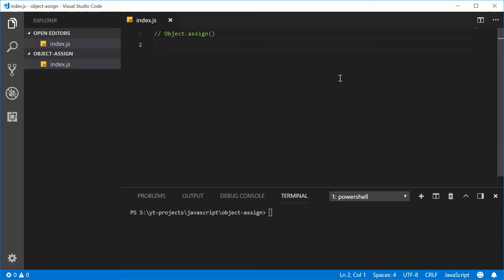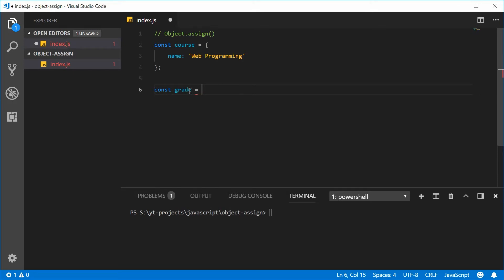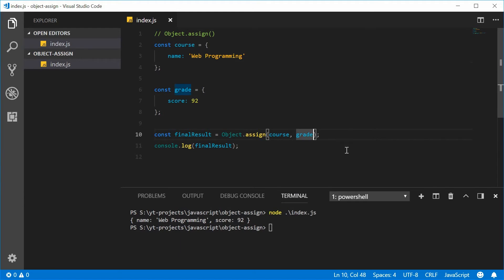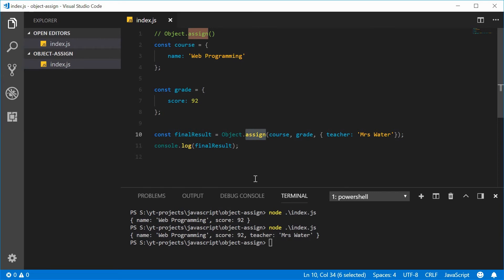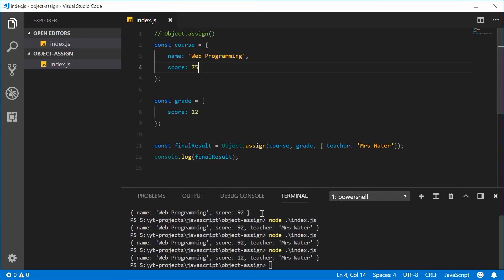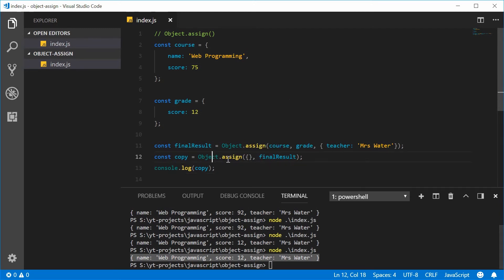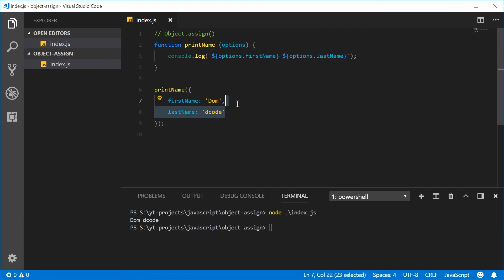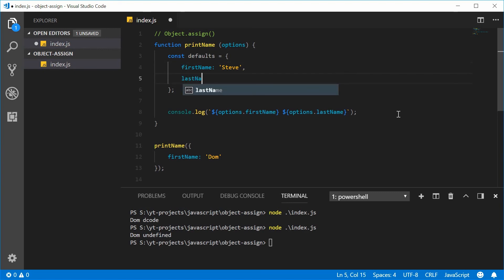The Object.assign() Method in JavaScript - Set default options for functions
The assign() method on the Object constructor in JavaScript is used to merge multiple objects together. You can use it to merge as many objects as you like.

If multiple objects have the same property, the "merged object" will also contain that property but the value of it will come from the last object passed in as an argument. This means it can be used to easily create "default options" within a function.

In this video I take you through examples of how you can use the Object.assign() method and also an example of using it to create default options in a function.